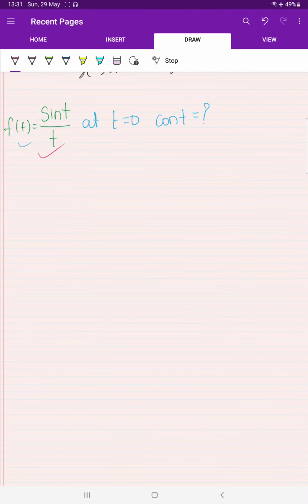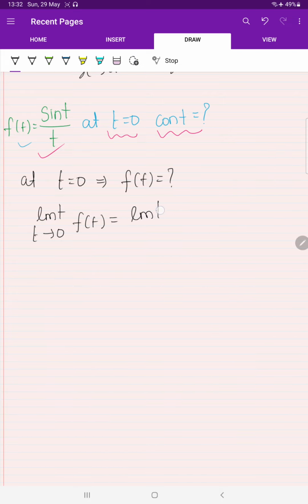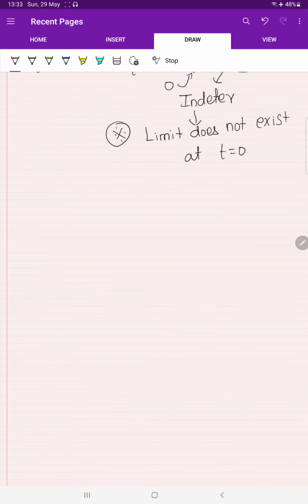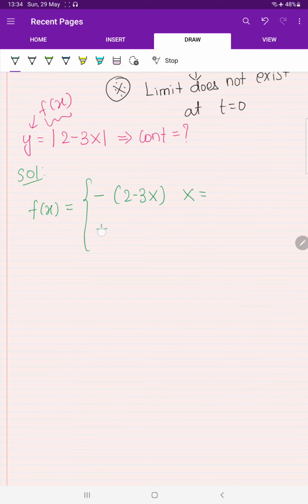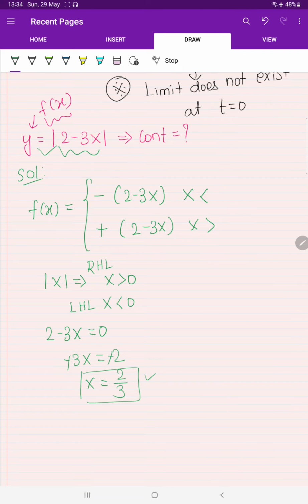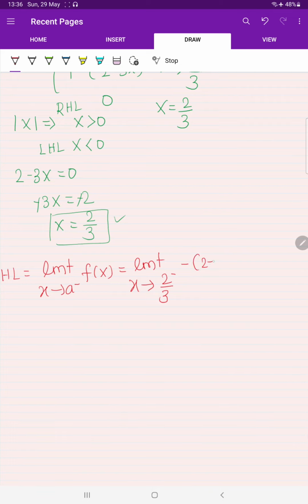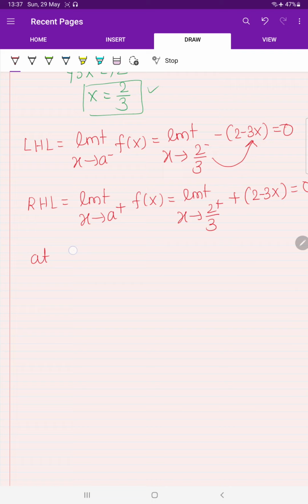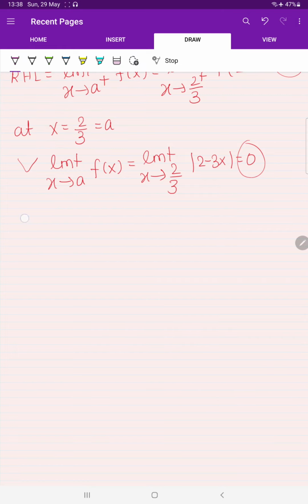Continuity 05 || Learn Maths Quickly Through Problems || Differential Calculus